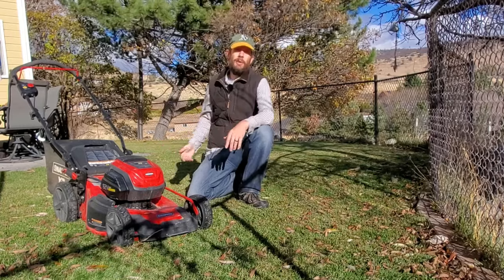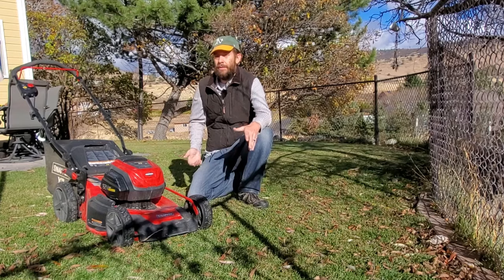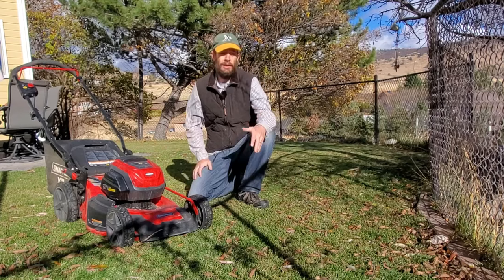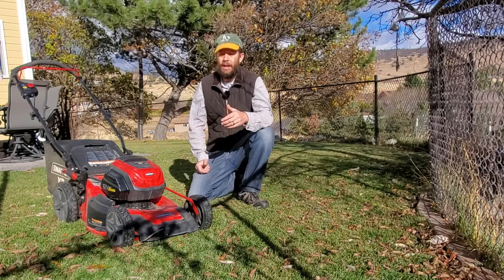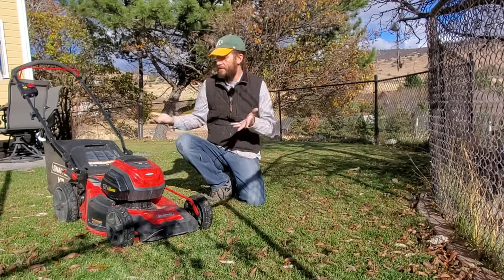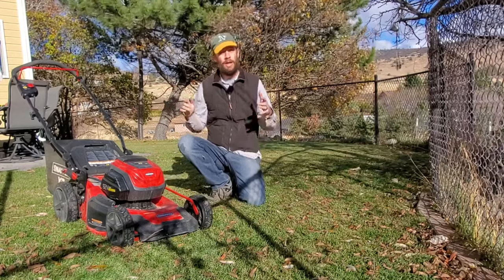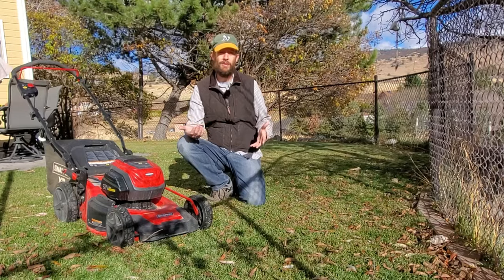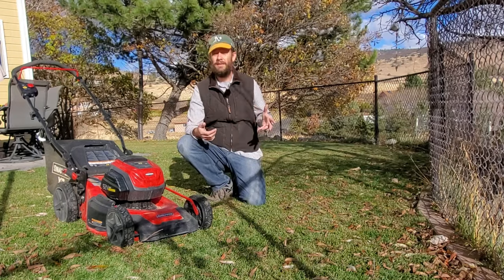Should The Grass Be Cut Short or Long Going Into The Winter?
Normally when we transition from autumn into winter we should cut our lawns one last time. Most people cut the lawn a little bit shorter than normal but in some cases and situations it's ok to leave them longer for winter. In this video we go into the reasons why you might cut your grass short or leave it long.

► You can learn more detailed information on grass types and regions and what height to cut them at on the following

Here are some vids on the channel that are related and support some of what I am doing right now:

► The blower I was using in the video is the big 100-volt SunJoe; it's not as strong as some of the other high voltage units but it's generally a lot cheaper than them and still stronger than most lower voltage battery blowers so I still think it's a great option.